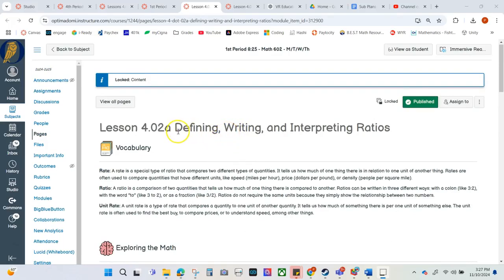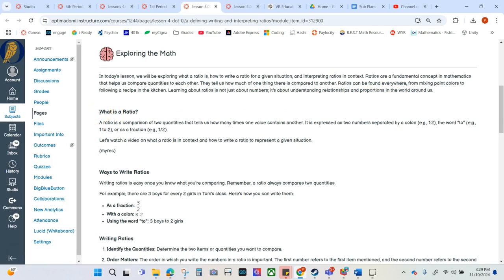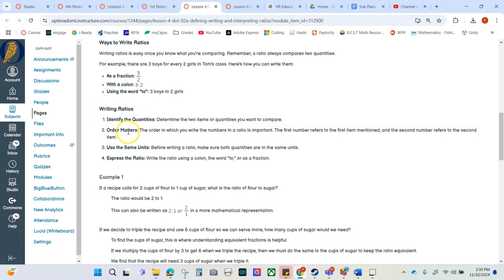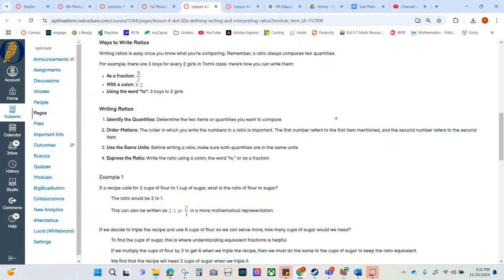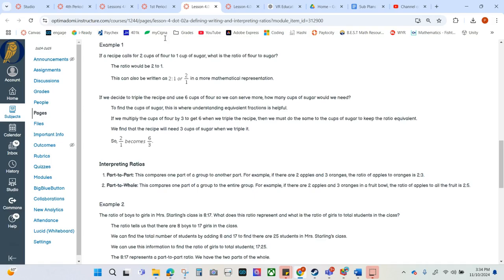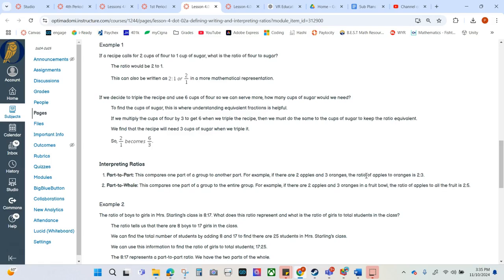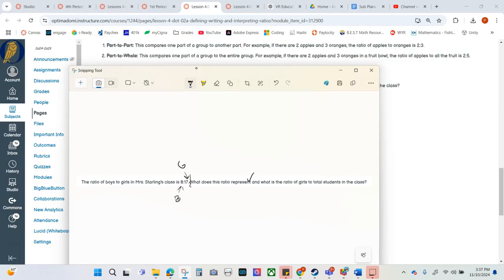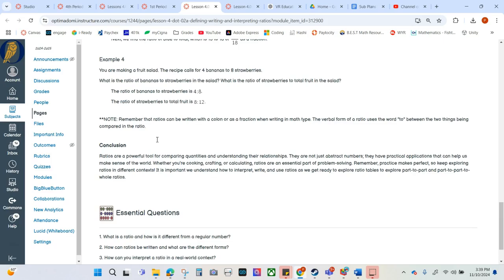11/12 sub video 6th grade